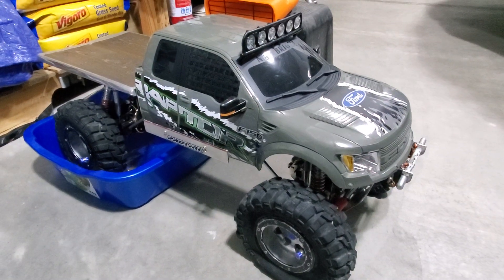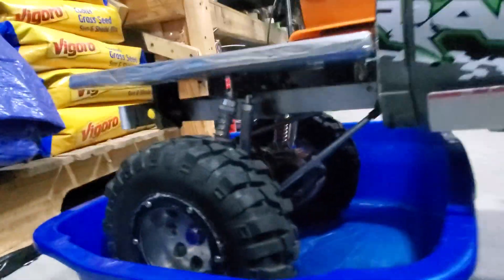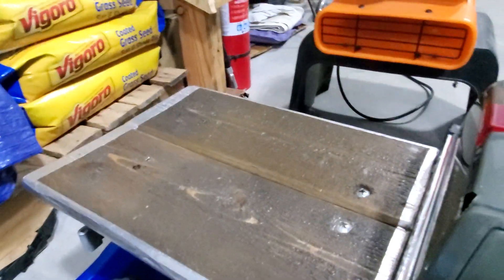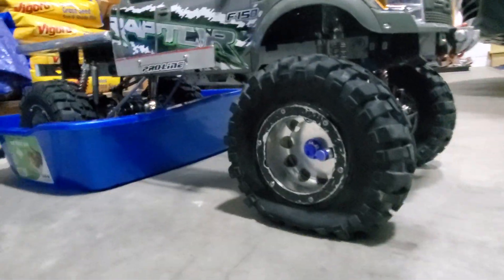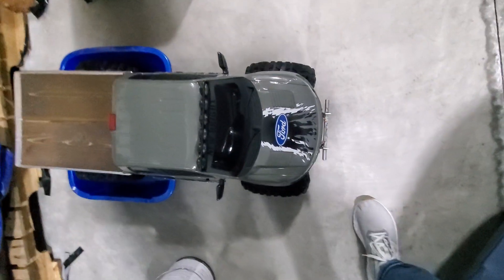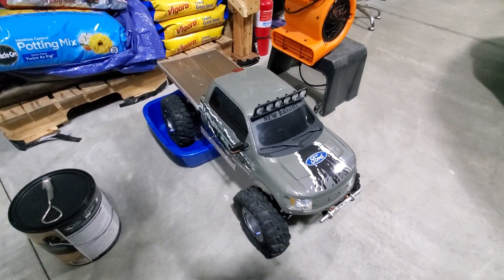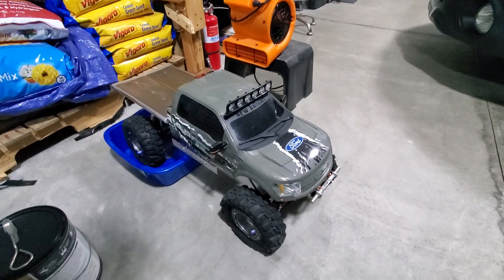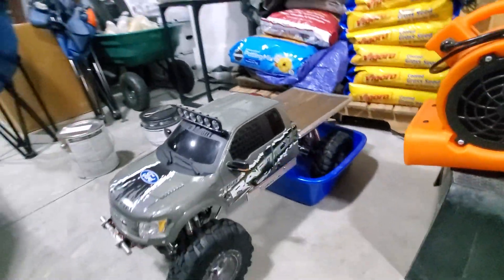SCX6 rival on its way!! watching stain dry......